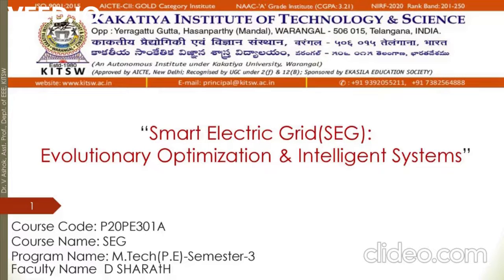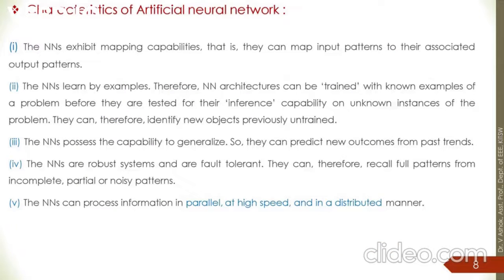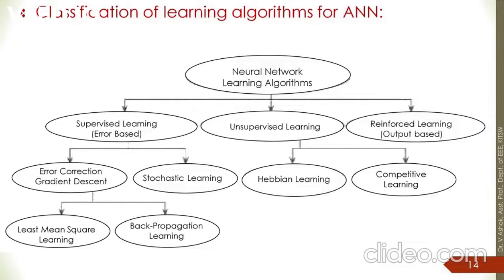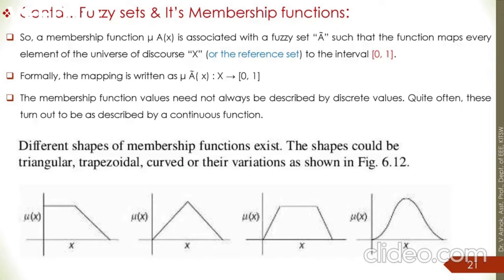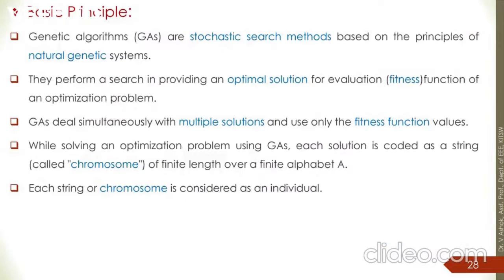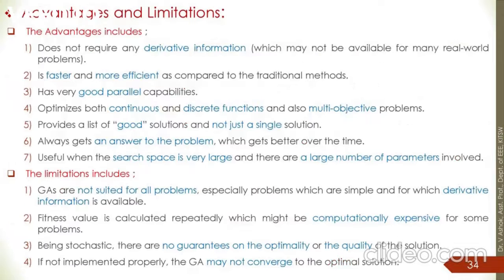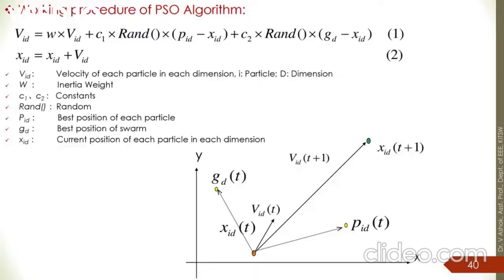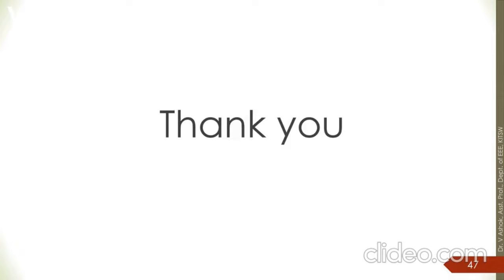September 23, 2022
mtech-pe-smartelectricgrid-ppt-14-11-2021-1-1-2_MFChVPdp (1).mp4